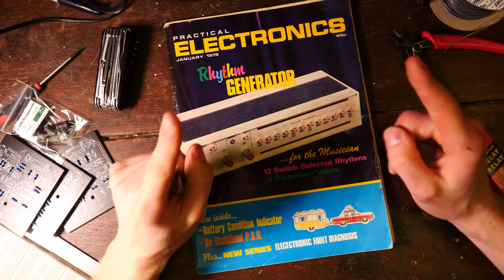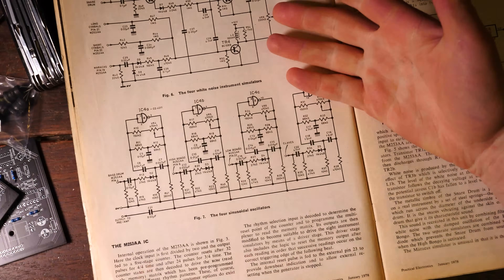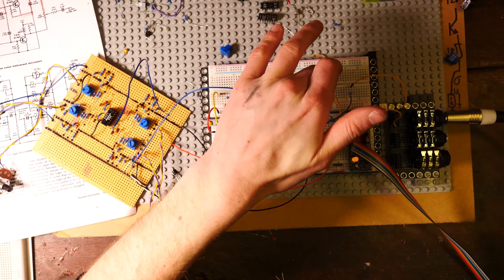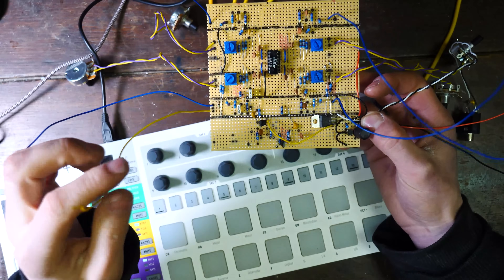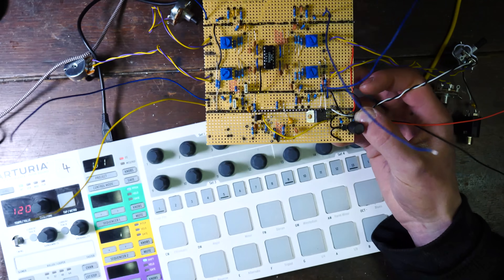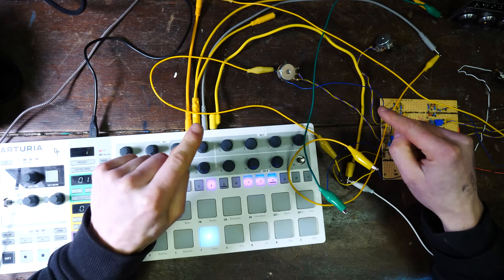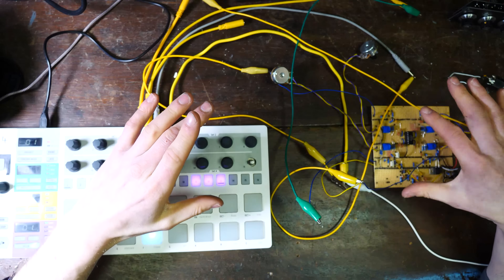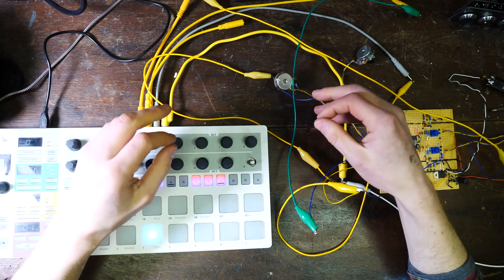Making A Drum Machine From A 1970's Electronics Magazine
Part Two Of Making the drum machine!
I Have already started covering the sequencer in live-streams and vlogs this past couple of days
You can watch back the livestream after! needless to say this supports the upcoming museum.